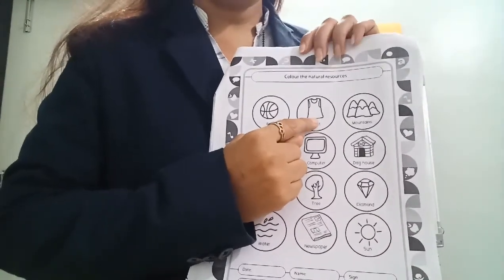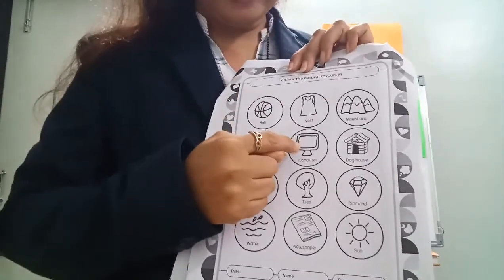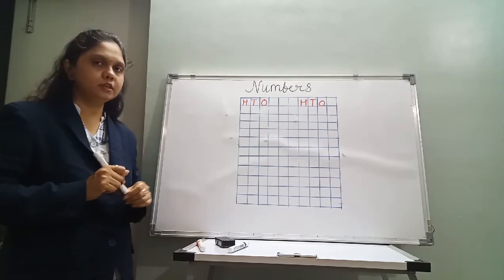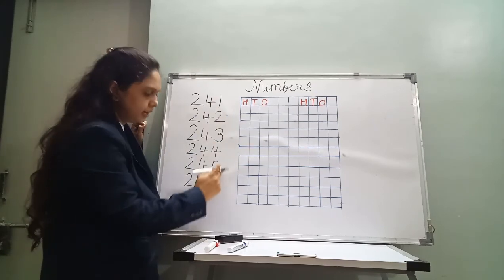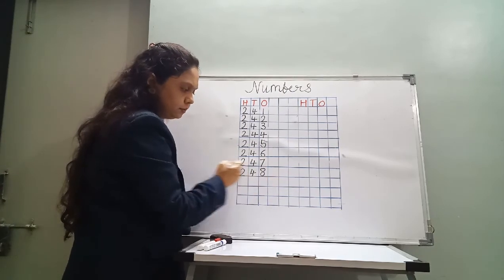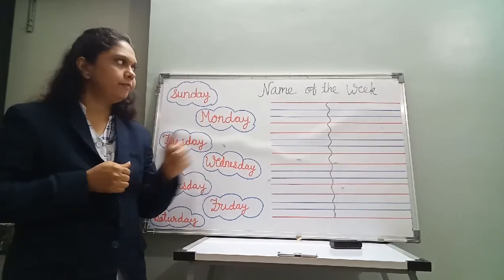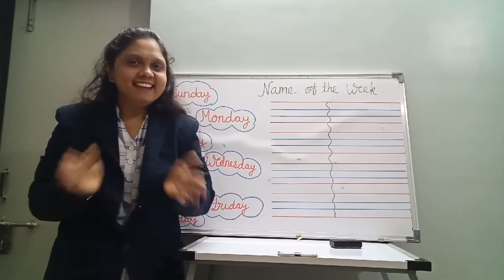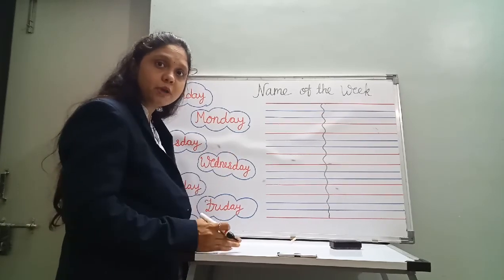DL_SR.KG_21.08.20